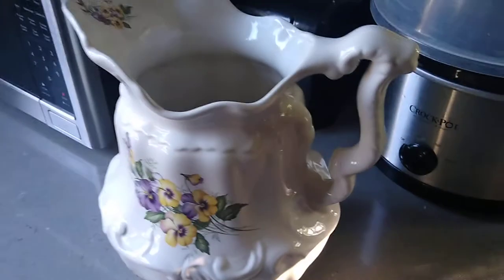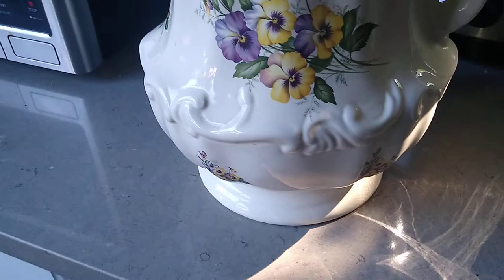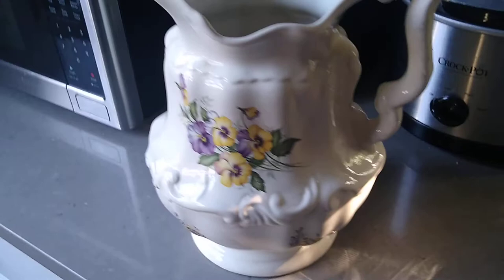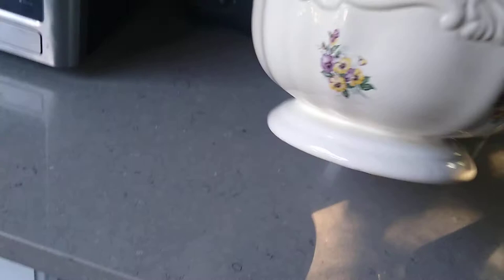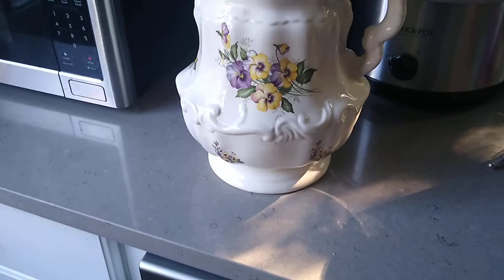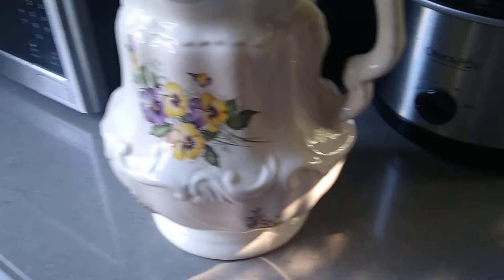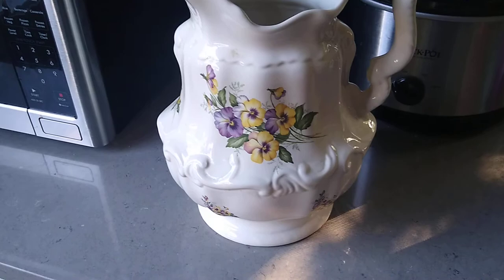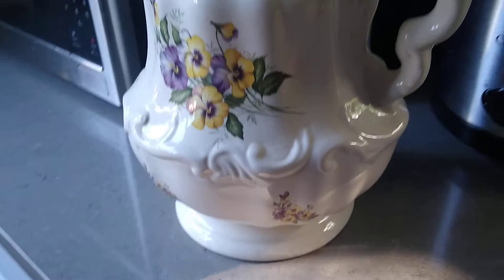Vintage Athena made USA , pansies large pitcher